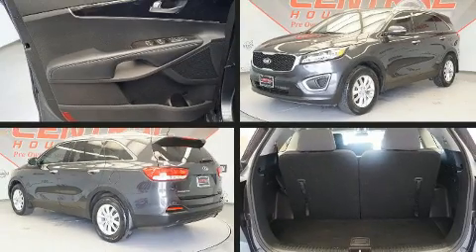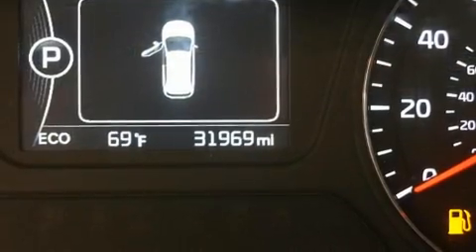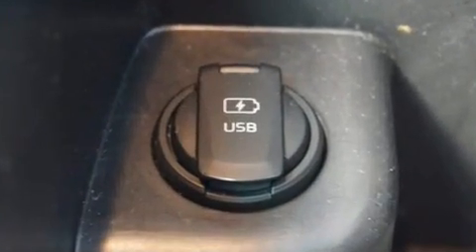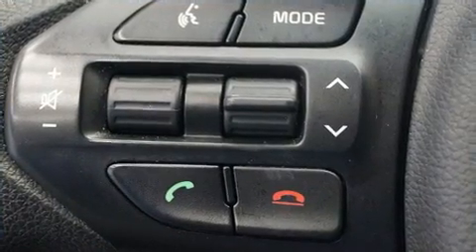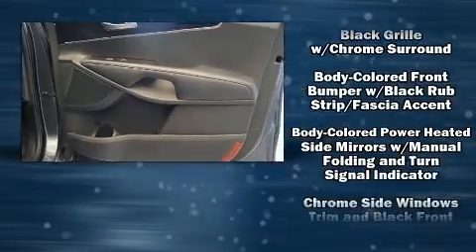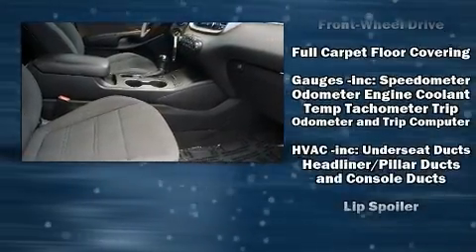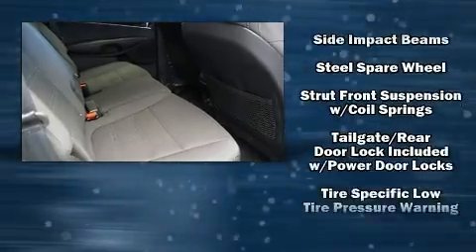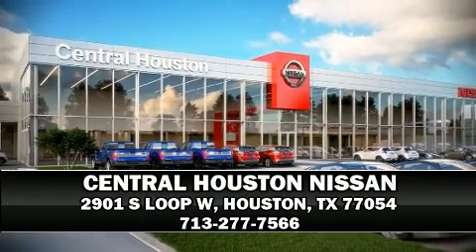2017 Kia Sorento 3.3L LX in Houston, TX 77054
The 2017 Kia Sorento. With just over 30,000 miles on the odometer, this 4 door sport utility vehicle prioritizes comfort, safety and convenience. It features an automatic transmission, front-wheel drive, and a 3.3 liter 6 cylinder engine. It's equipped with tons of terrific amenities, but it won't break your budget. Such as remote keyless entry, delay-off headlights, a rear window wiper, 1-touch window functionality, a tachometer, a trip computer, power windows, and cruise control. Audio features include a CD player with MP3 capability, steering wheel mounted audio controls, and 6 well positioned speakers. Side curtain airbags deploy in extreme circumstances, shielding you and your passengers from collision forces. A Carfax history report provides you peace of mind by detailing information related to past owners and service records. We'd also be happy to help you arrange financing for your vehicle. Stop by our dealership or give us a call for more information.